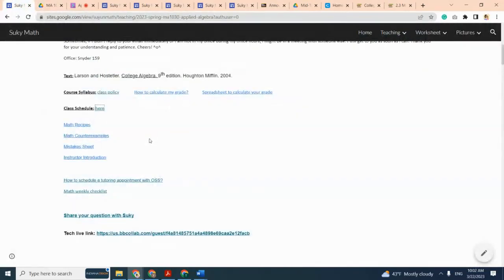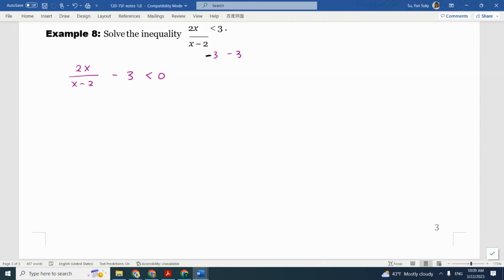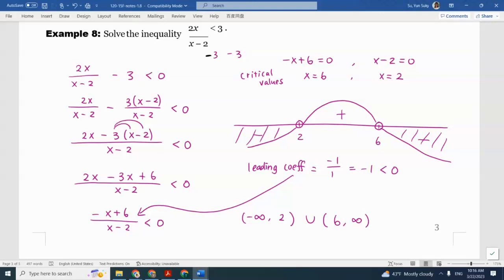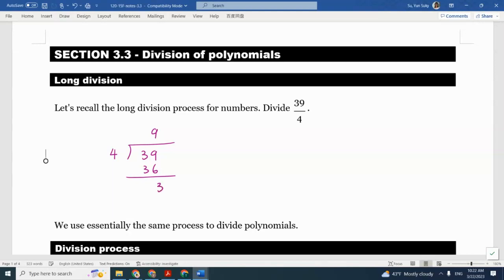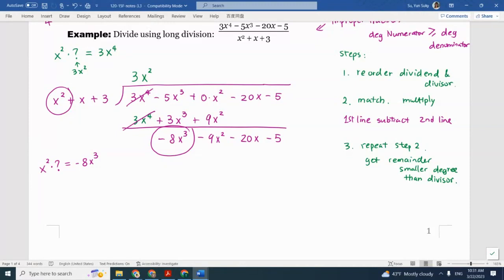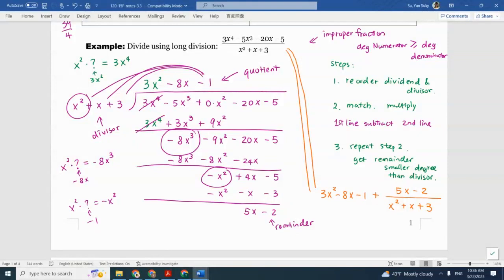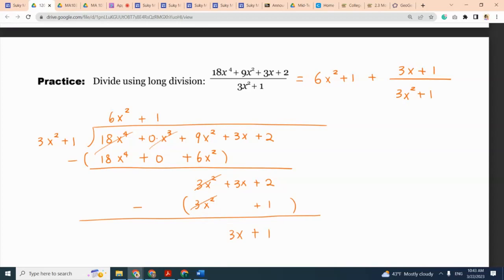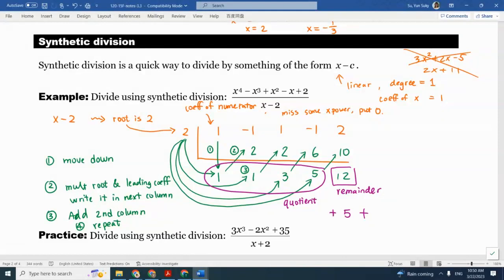MA1030 Applied Algebra 9W